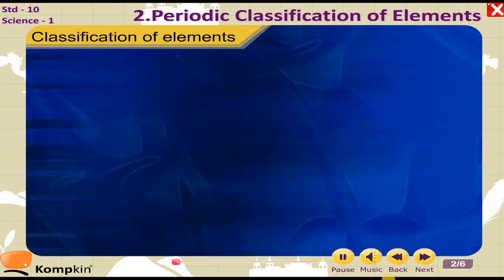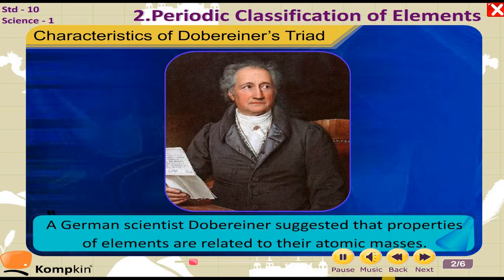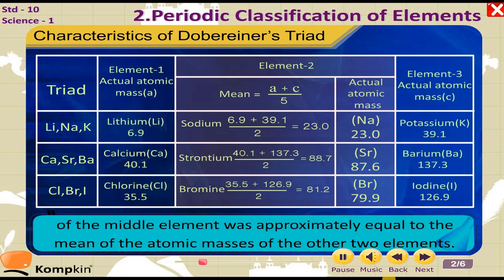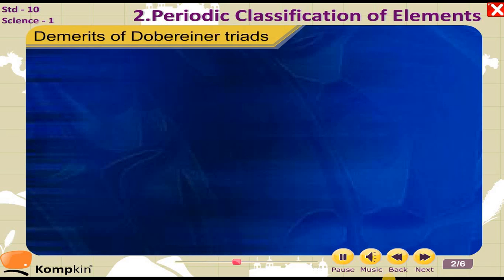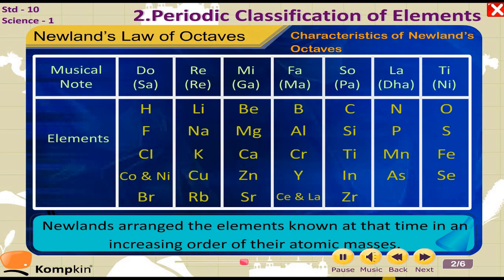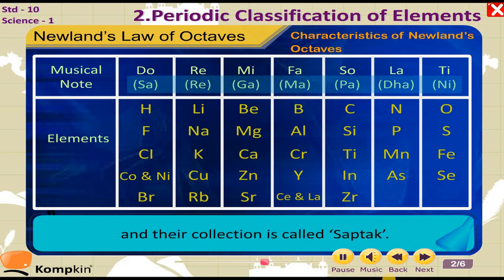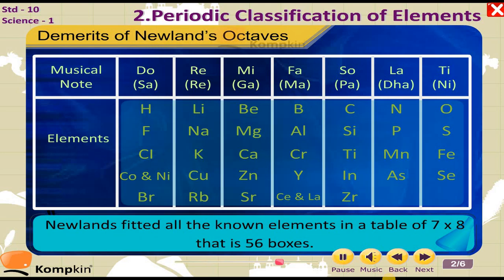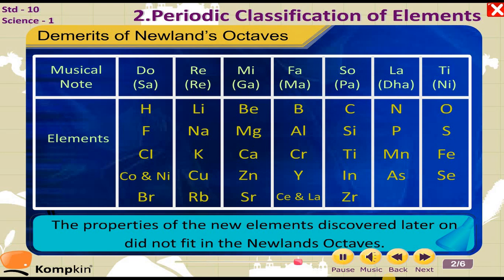Maharashtra State Board│Std 10│English Medium│Science 1│Chapter 2│Kompkin